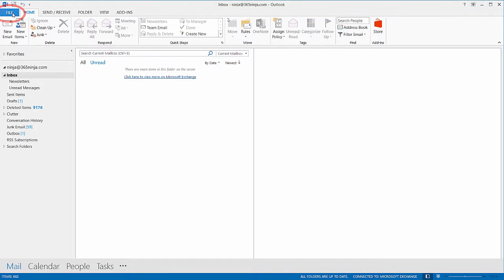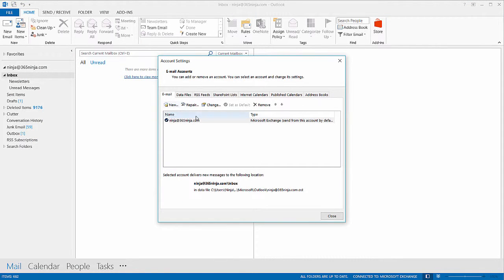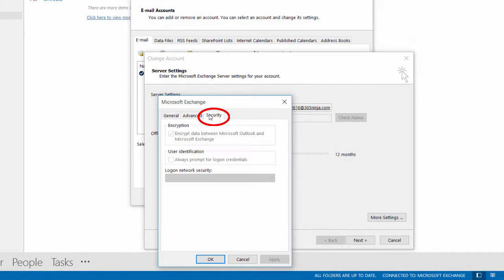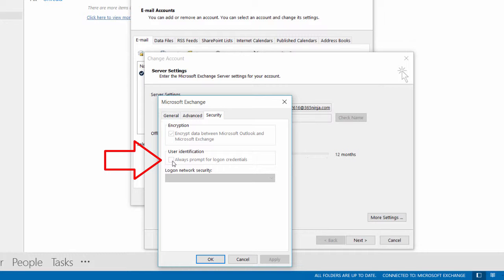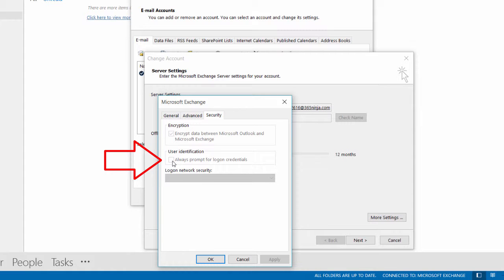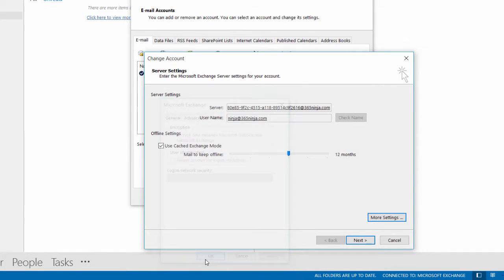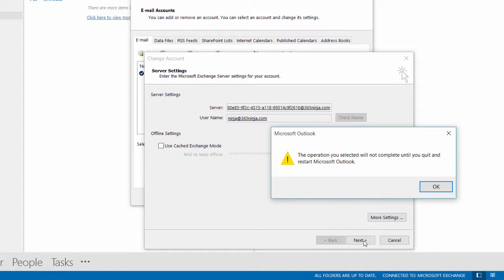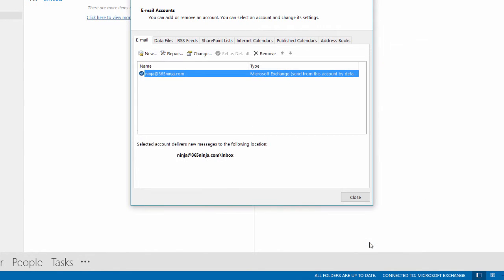How to Password-Protect your Exchange Mailbox